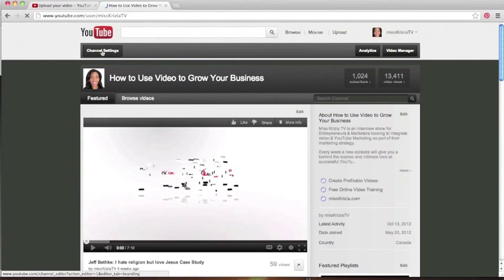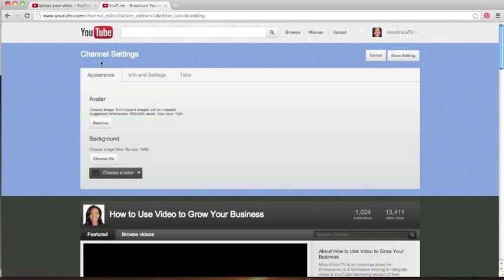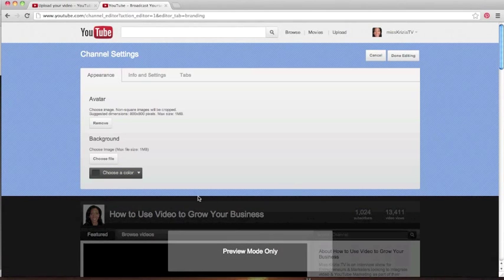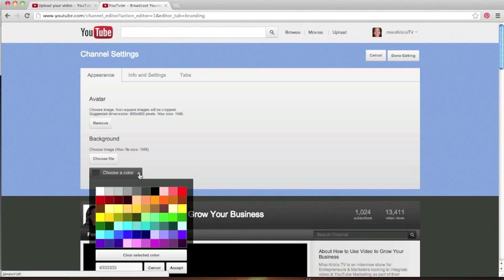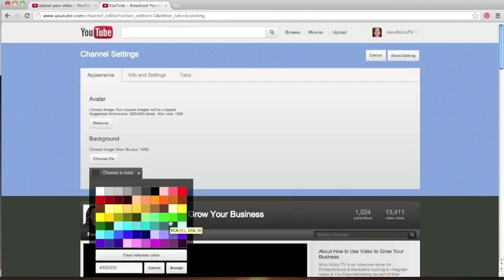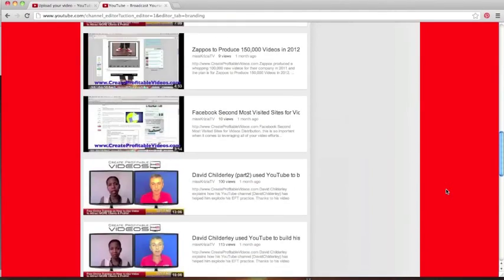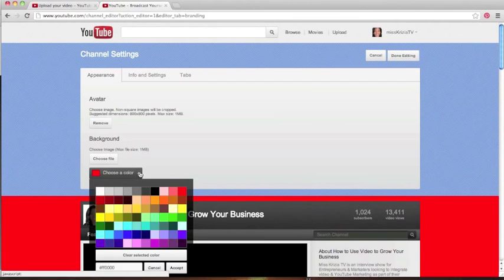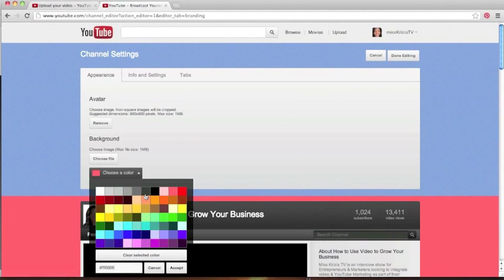Module1 video6 change YT background